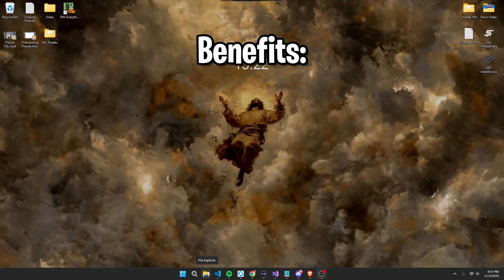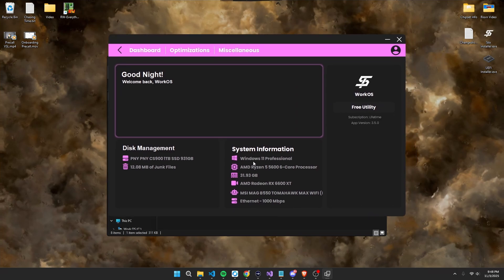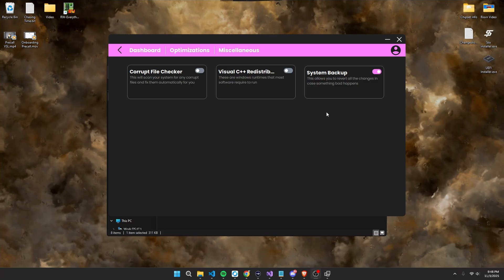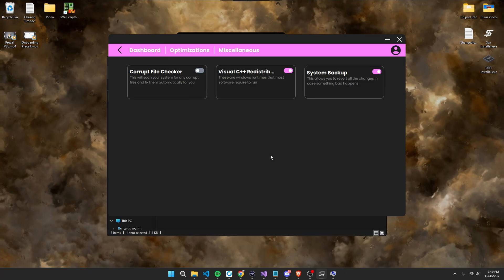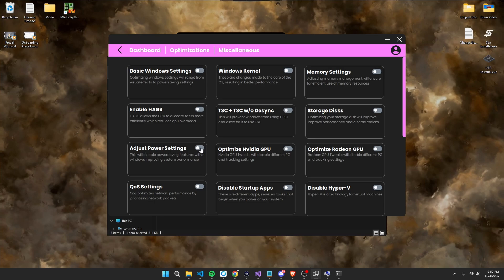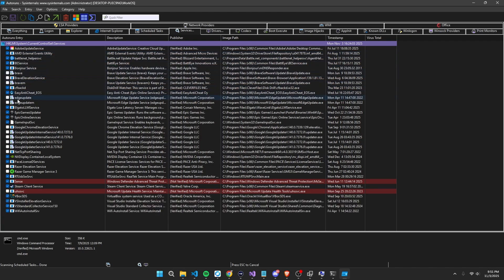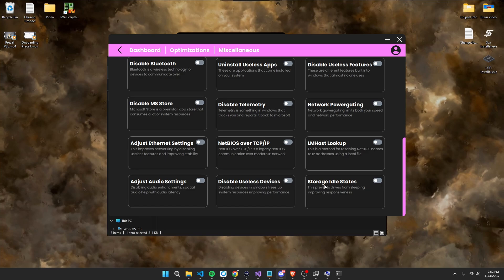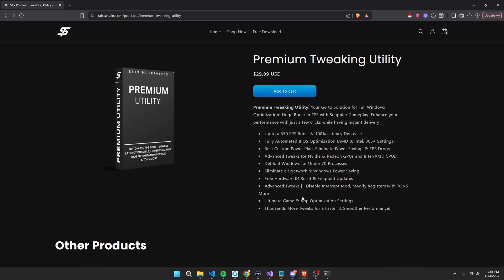ULTIMATE FREE Tweaking Panel🔧 (Boost FPS, & Lower Input Delay)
In this video, I talk about Stix Updated Free Tweaking Utility.

fps boost optimize windows 11 for gaming full pc optimization fortnite pc optimization fortnite fortnite fps boost how to optimize windows 11 for gaming how to get lower ping in fortnite network optimization valorant lower ping marvel rivals fortnite reduce input delay fix input lag reduce your input delay in fortnite input delay pc tweaks fortnite competitive 0 ping fortnite how to get lower latency